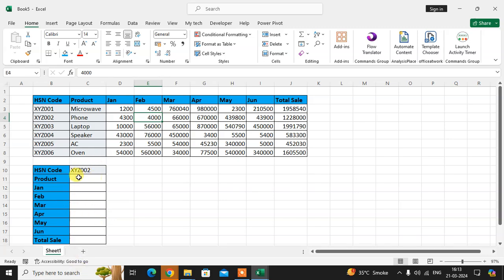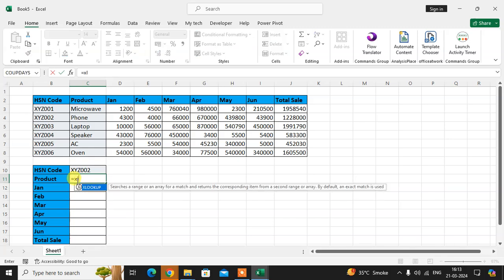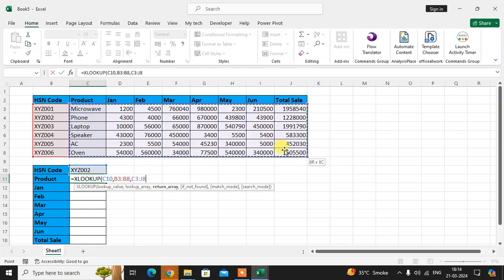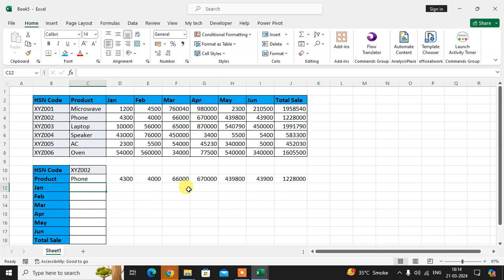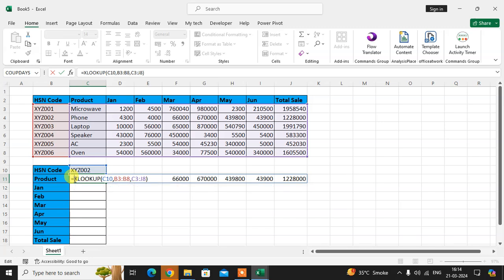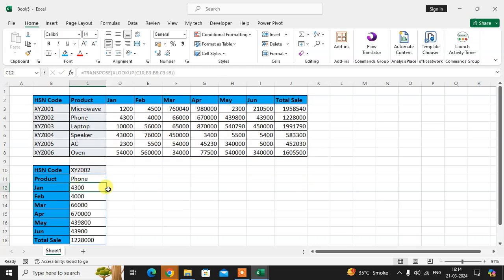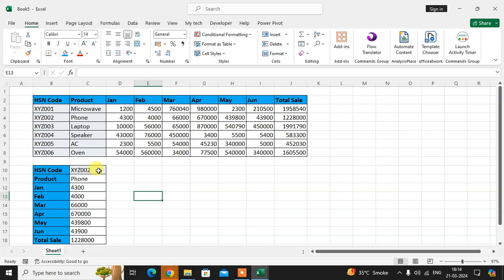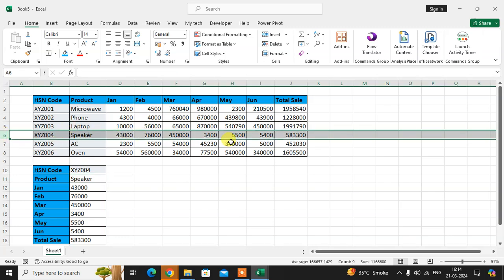How To Use Xlookup In Excel Sheet ( Get Details In Column )xlookup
how to use x lookup in Excel sheet so let's start this is my Excel sheet I have here some data HSN code product name monthly sales and total sales I want to find all detail as per the HSM code so here I'm using X lookup is equal to X lookup tap lookup value is code lookup array is Adent column then written array written array means output what you want here output so we want here output all details